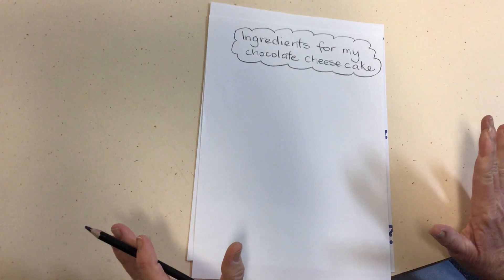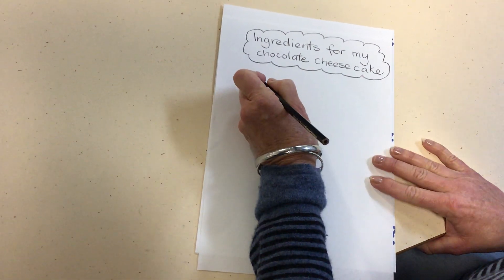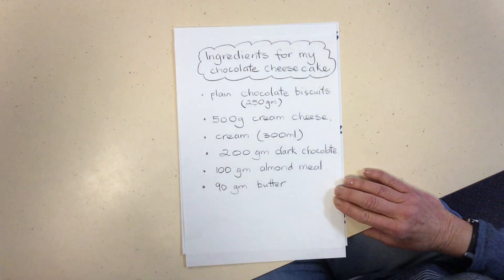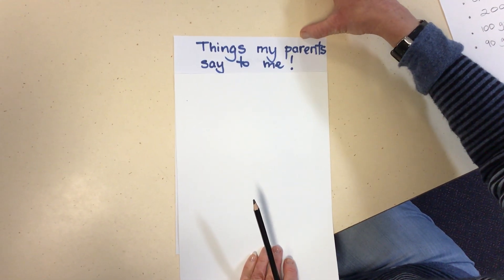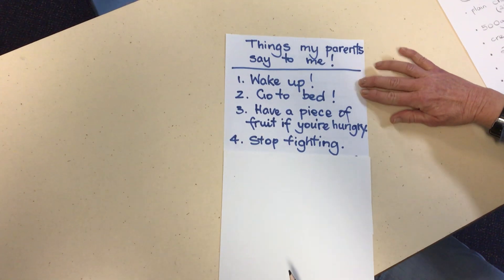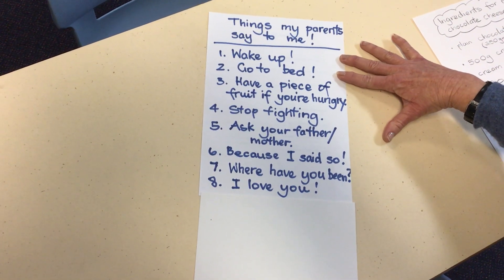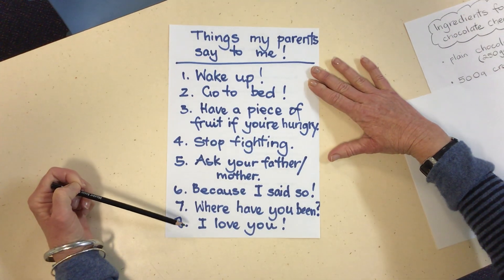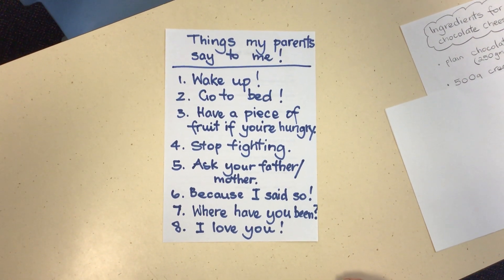Making a list modelled writing